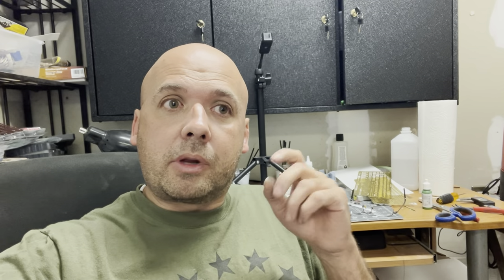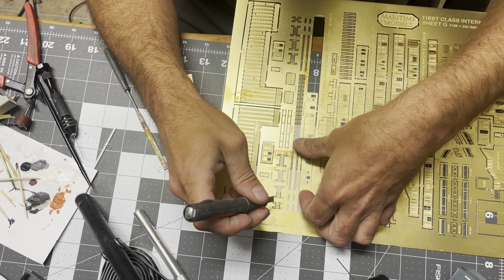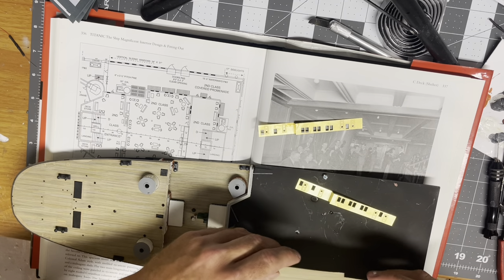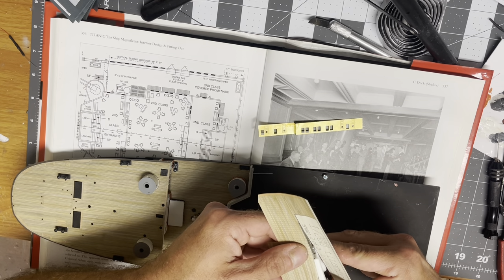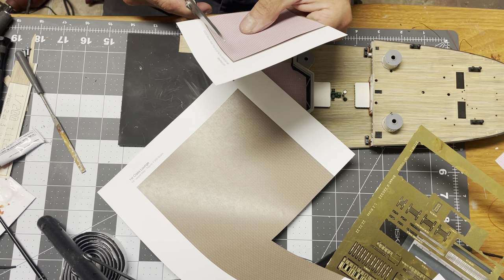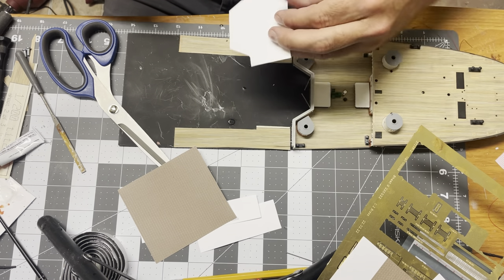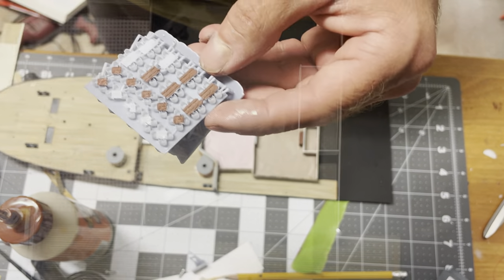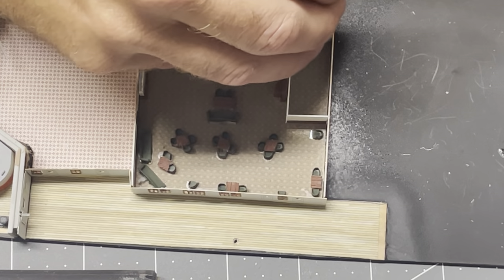RMS Titanic 1:200 RC Build Part 12. 2nd Class Library and D Deck Reception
Woodys (MaritmeModelWorks)